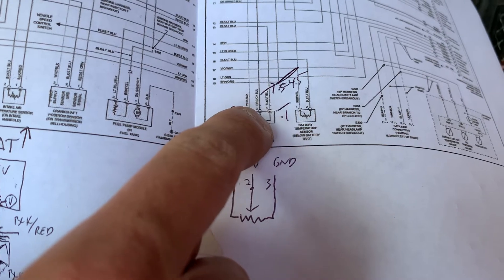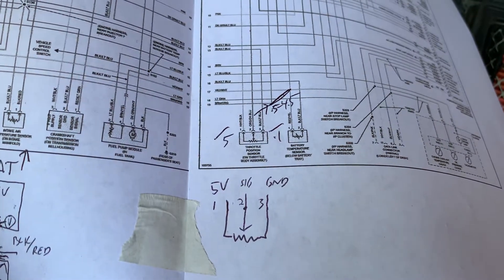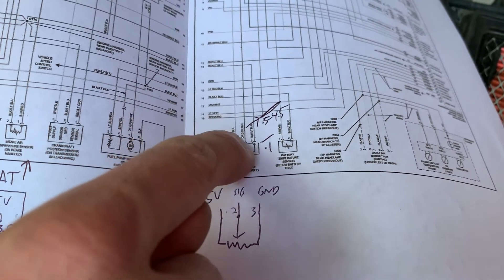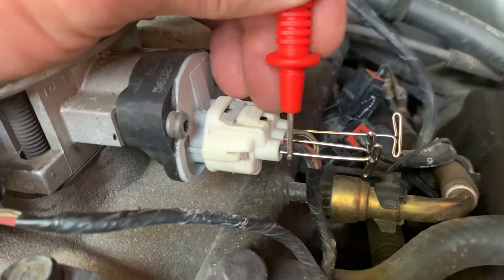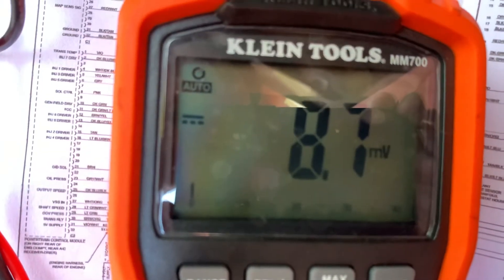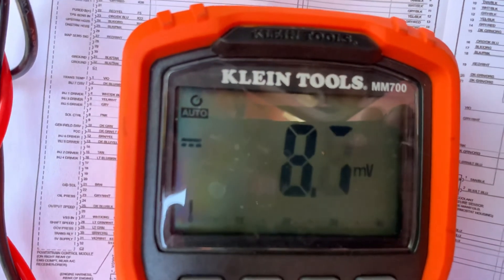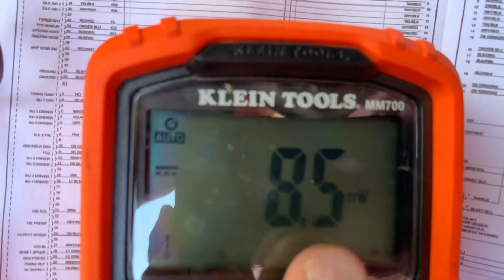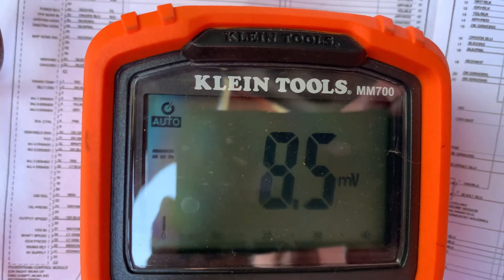Live On-Car Measurements Part 2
Measuring two and three wire inputs